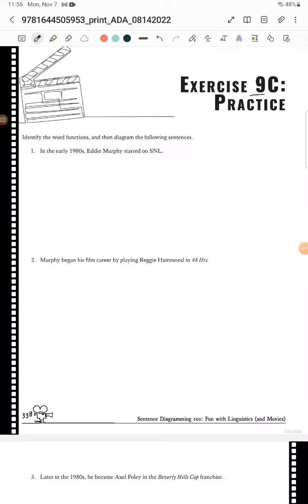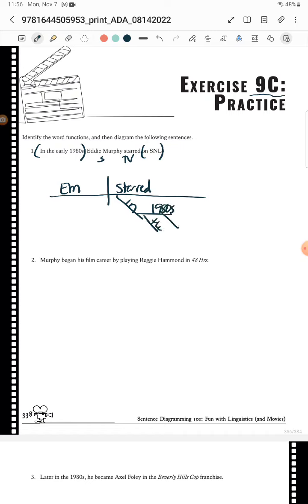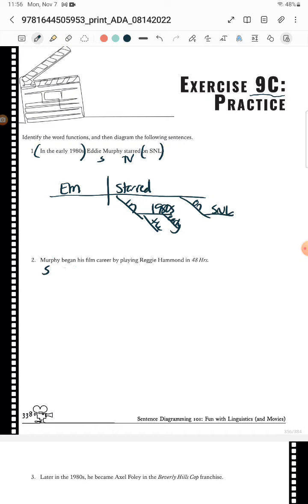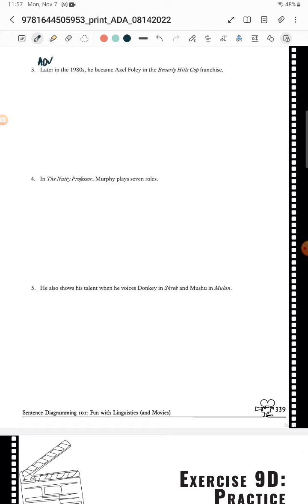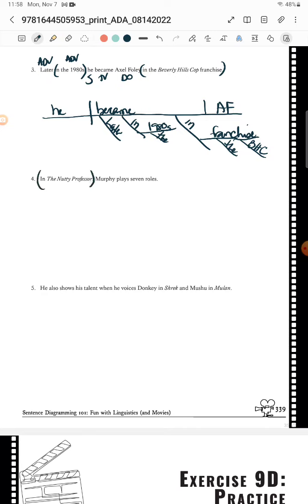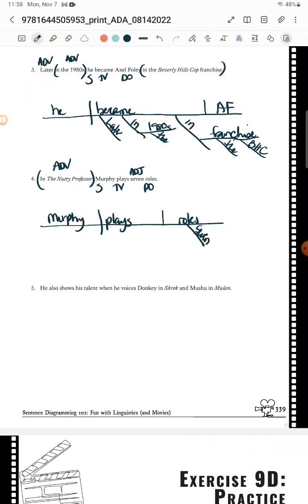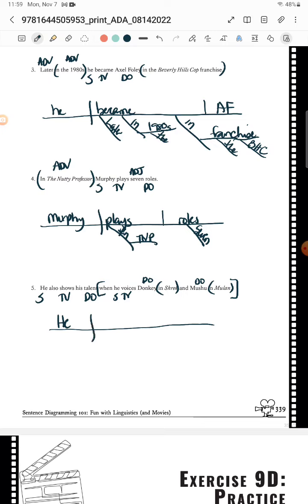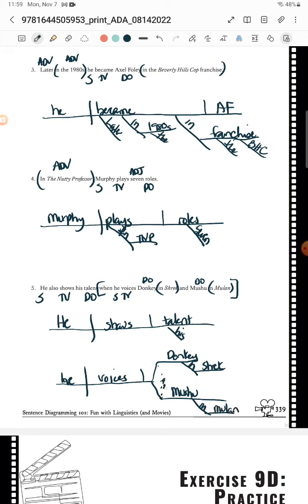Sentence Diagramming 101–Ex 9C: Practice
This video accompanies Exercise 9C in the textbook.